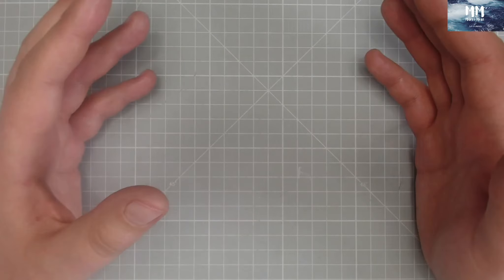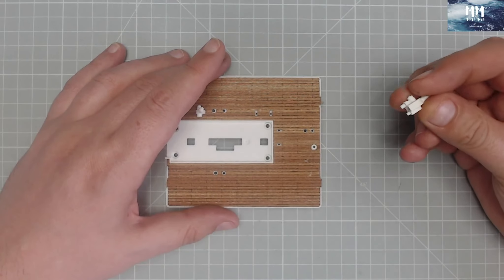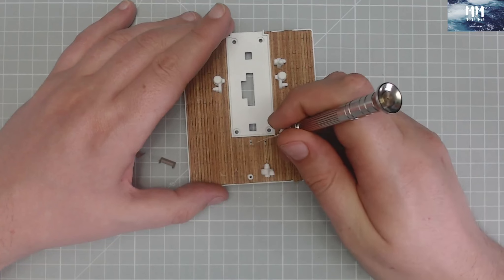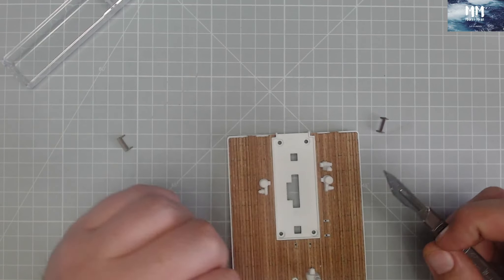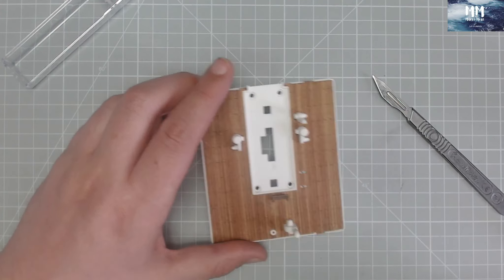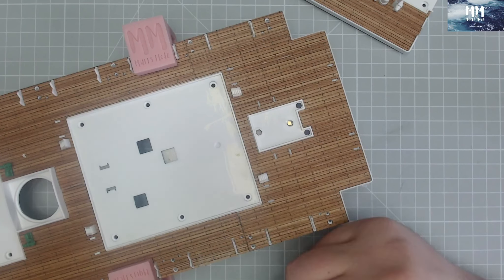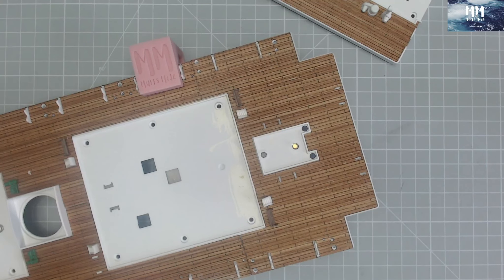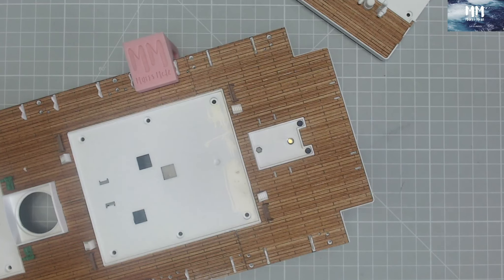Build The Titanic Issue 58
Build The Titanic Issue 58 The First-Class Smoking Room